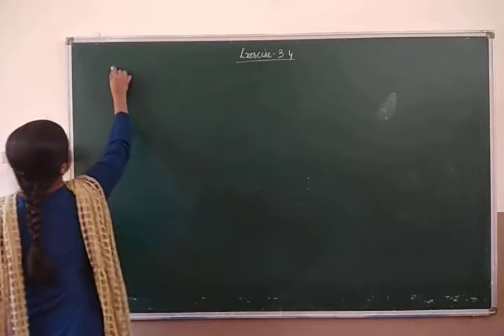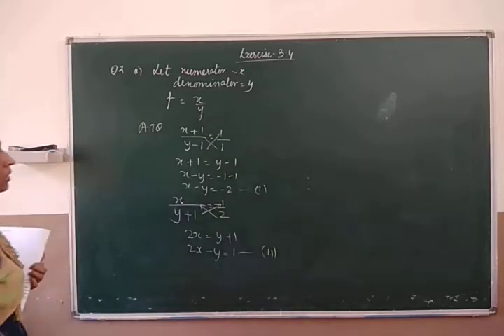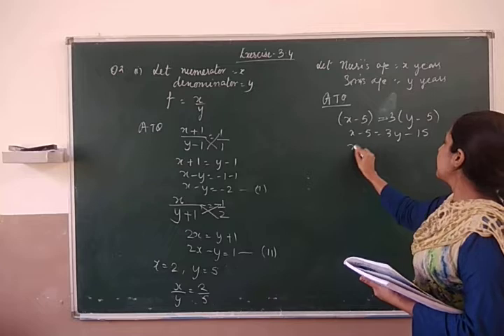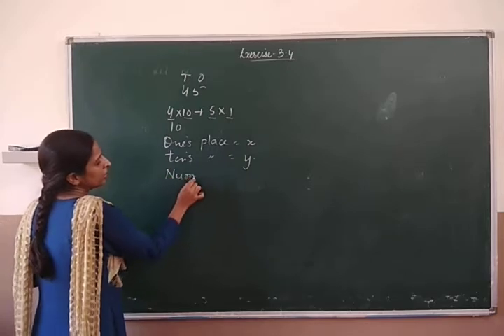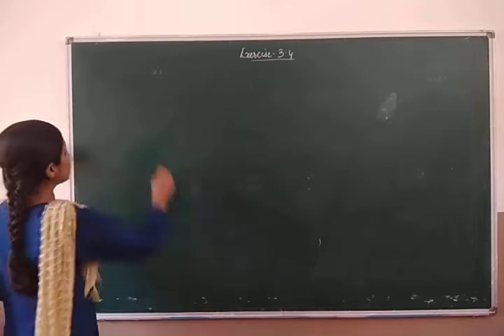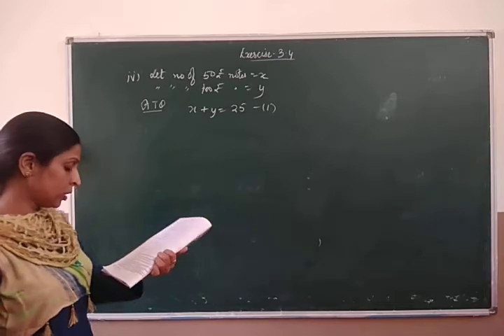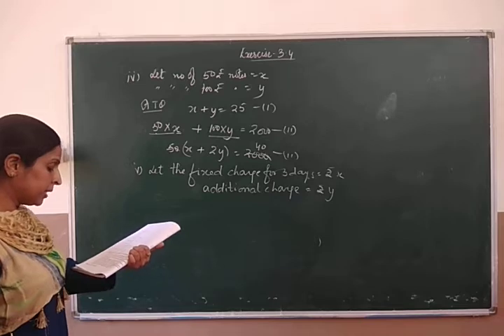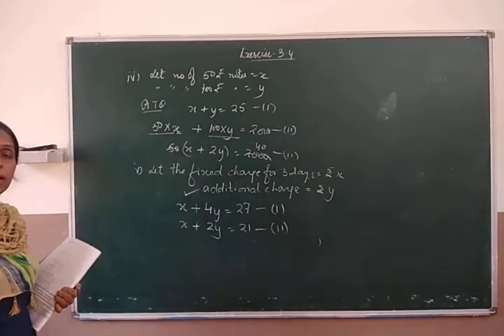Preeti Gulati Maths Teacher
Springfields public school Yamuna Nagar.